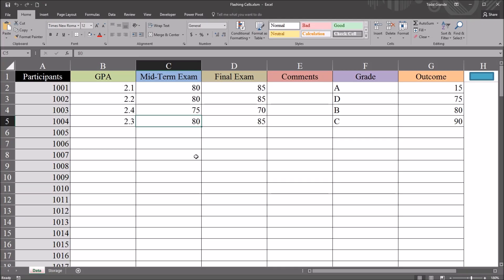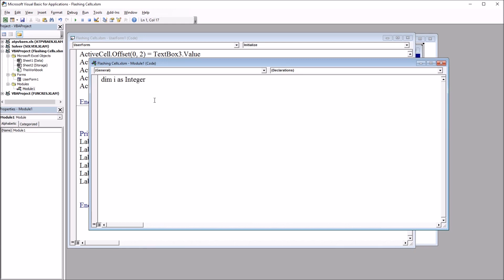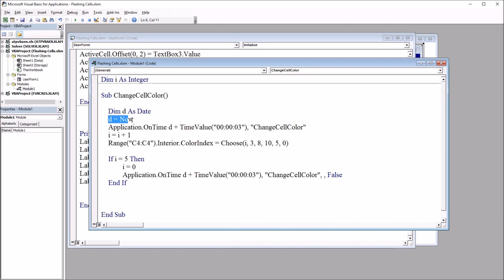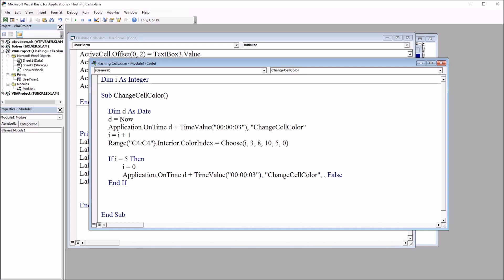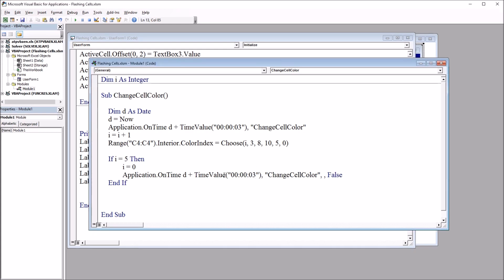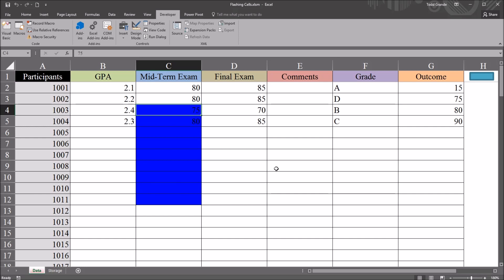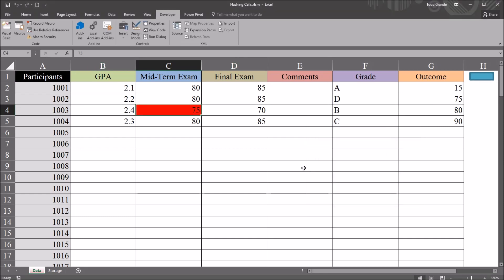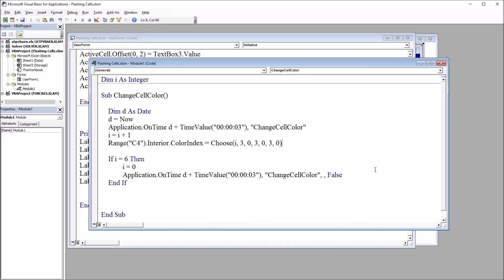Make a Cell Flash a Specified Number of Times with Specified Colors using Excel VBA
This video demonstrates how to made a cell or cells flash or blink using Excel VBA. The code used in this example cycles through multiple colors then returns to a white background.